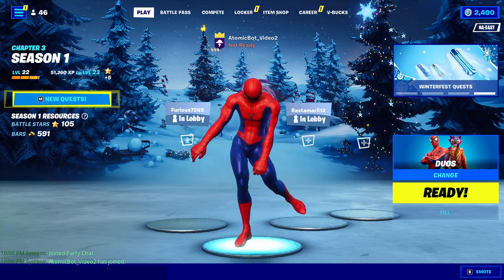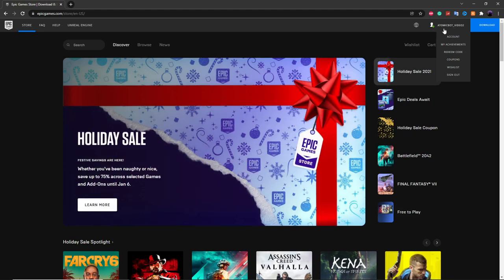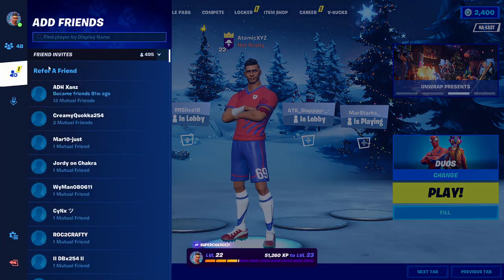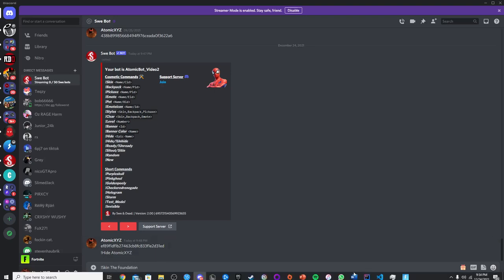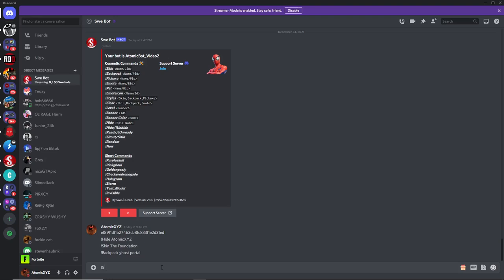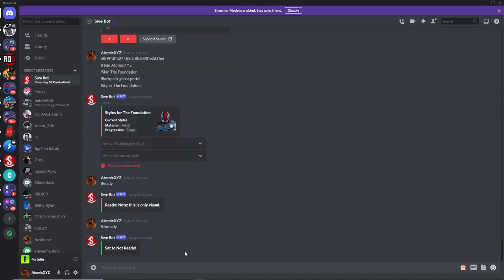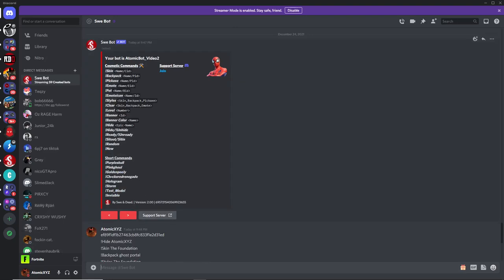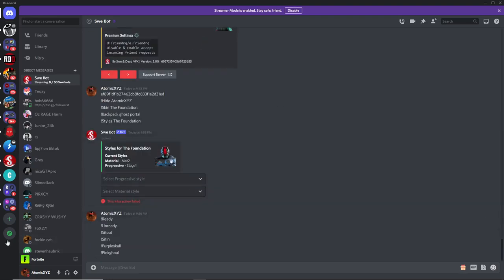How to get a *LOBBY BOT* on FORTNITE CHAPTER 3! (WORKING) (with SweBot)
Editing Software we use:
Movavi
Photoshop

Thumbnails:
Photoshop

Setups:
AtomicXYZ: